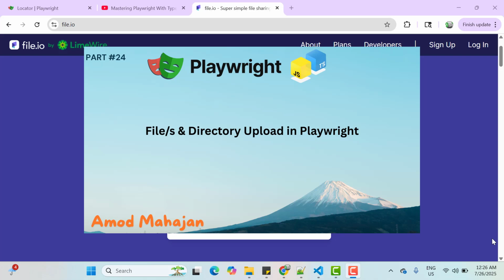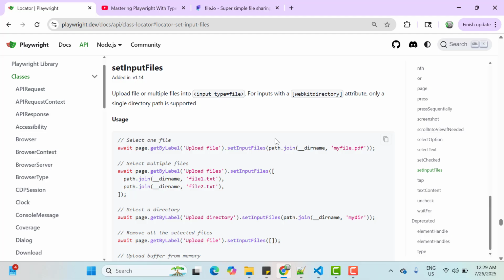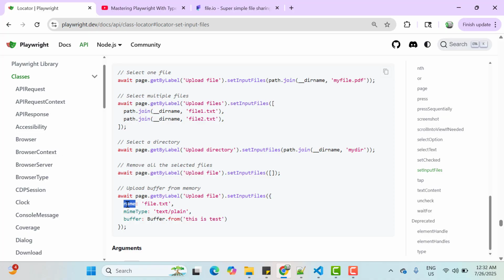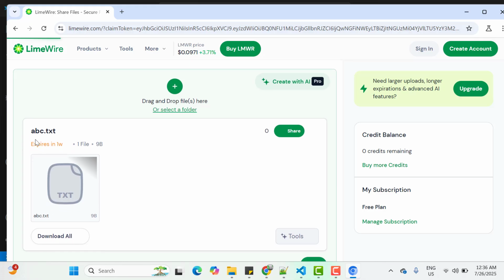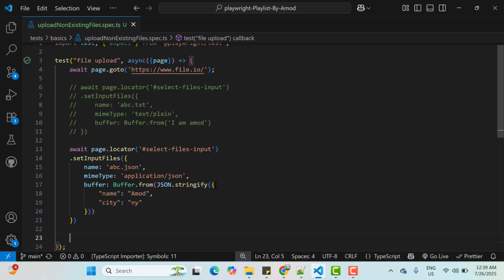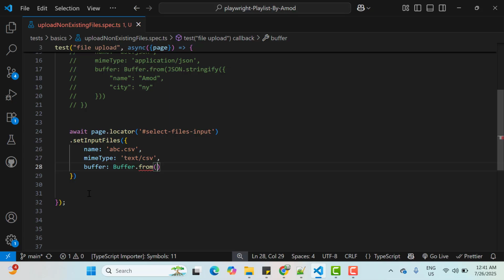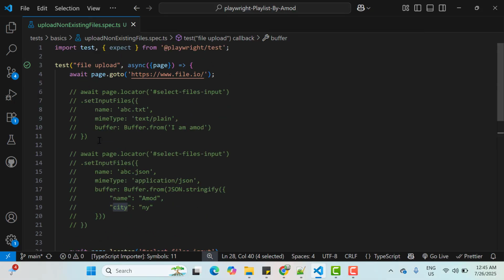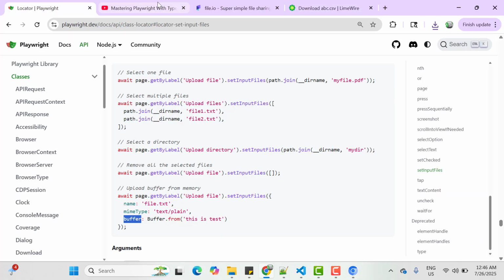25. Create File Dynamically & Upload Using Playwright | No Need To Store File Locally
Playwright allows you to create a file on the fly and then upload instead of saving file locally in your system and upload. I have explained to create a text, csv and JSON file and upload.